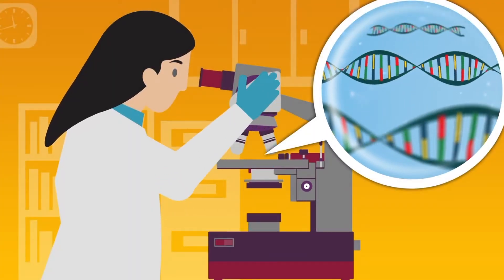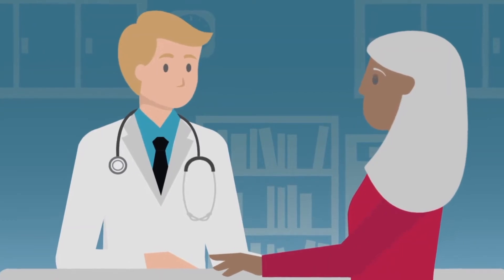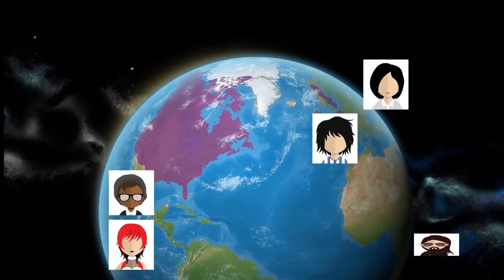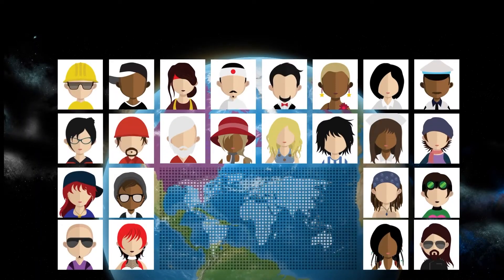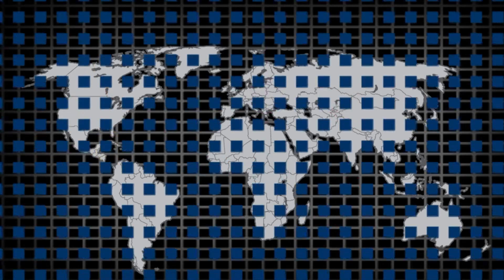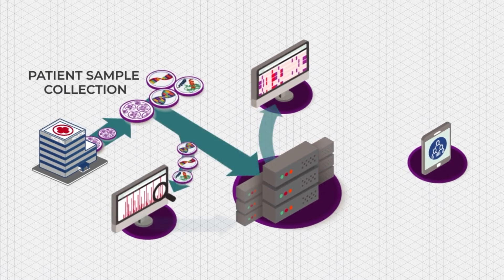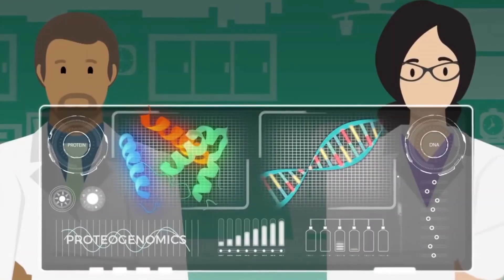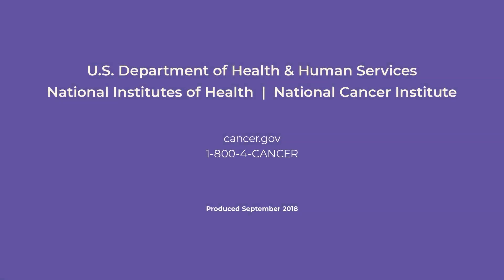International Cancer Proteogenome Consortium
The fight against cancer is going global. The National Cancer Institute’s International Cancer Proteogenome Consortium brings together researchers from around the world to conduct proteogenomics research and develop a comprehensive international proteogenomic atlas that would represent the diversity of people and commonly diagnosed cancers in their unique populations. To break down silos, data produced by ICPC institutions is made available to the public.

If cancer knows no borders, why should we?